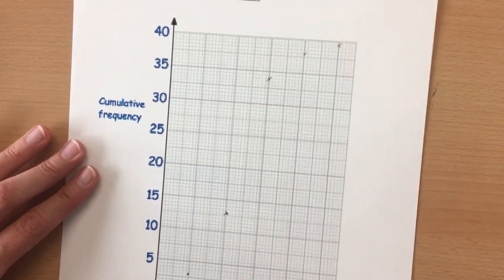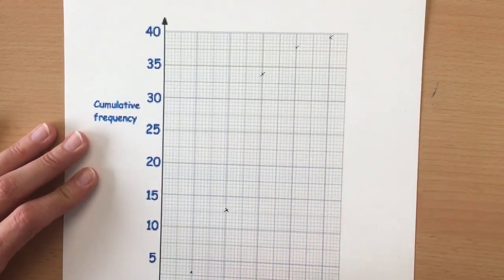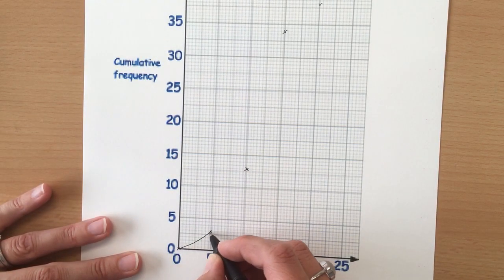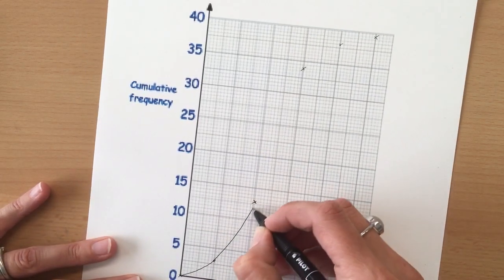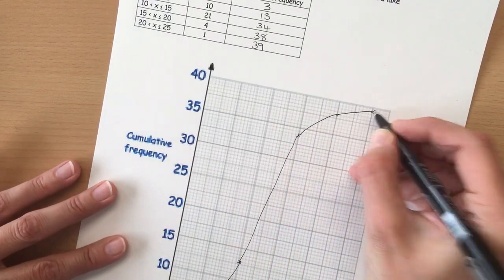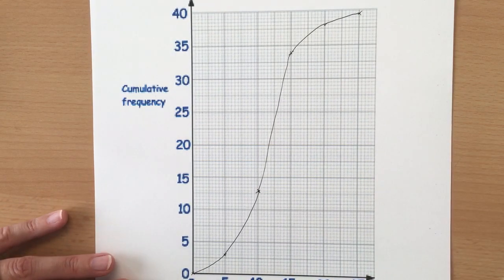Drawing a cumulative frequency graph